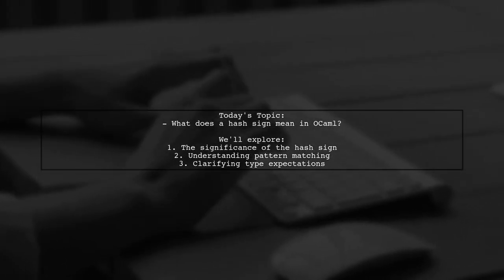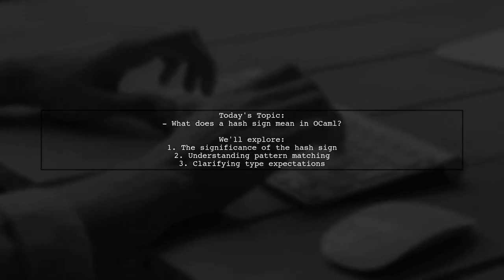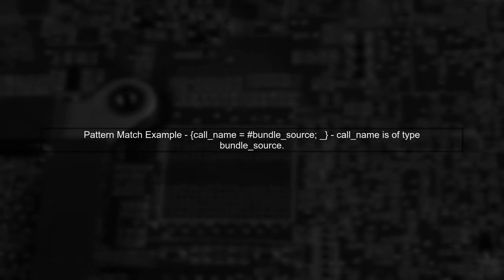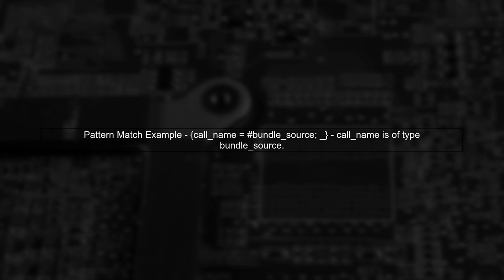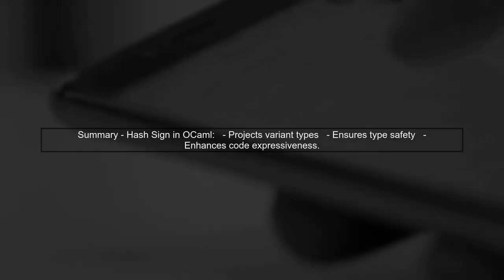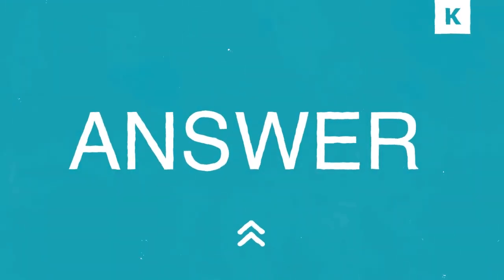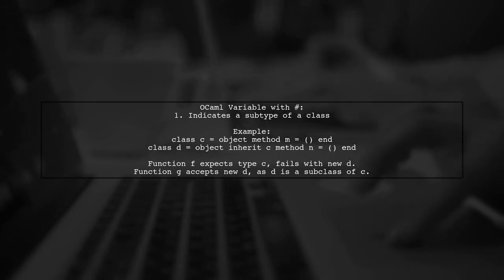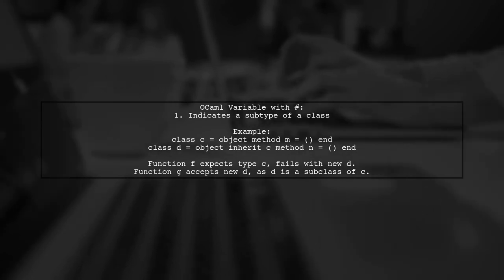Understanding OCaml Variables: What Does a Leading '#' Sign Mean?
In this video, we delve into the fascinating world of OCaml variables, focusing specifically on the significance of the leading '#' sign. Whether you're a beginner looking to grasp the basics or an experienced programmer seeking to deepen your understanding, we'll explore how this notation influences variable behavior and usage in OCaml. Join us as we unravel the intricacies of this powerful functional programming language!

Today's Topic: Understanding OCaml Variables: What Does a Leading '#' Sign Mean?

Related to: ocaml, ocamlvariables, leading'#'sign,